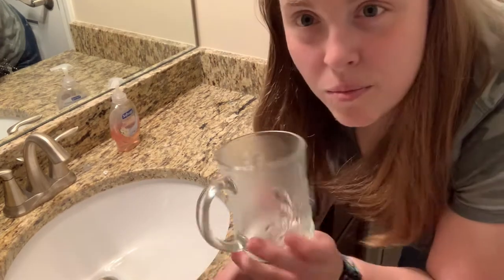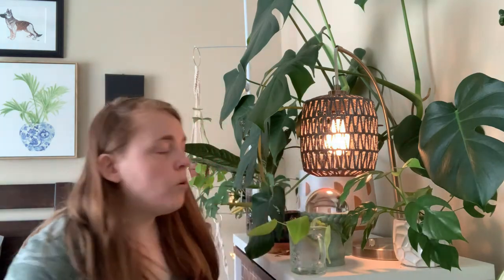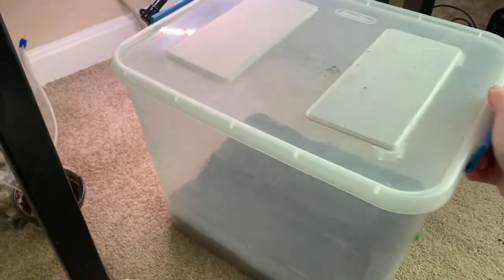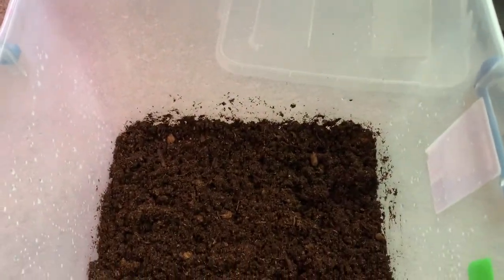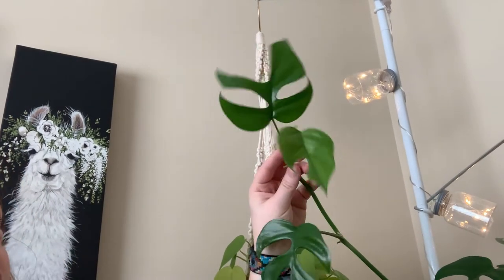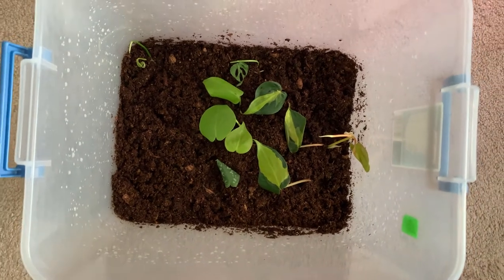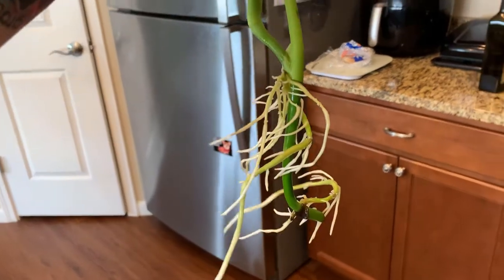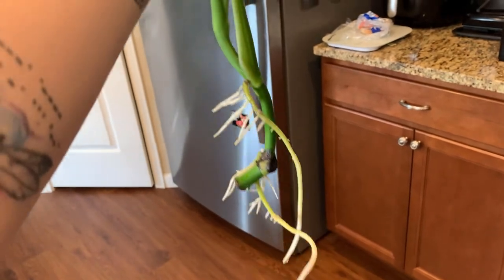How To Propagate Plants In Water Or A Prop Box | Check Out Those Roots!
This video is a follow up to my last two videos on how to propagate house plants. I hope you enjoy this video and learn something from it. If you propagate your plants, what is your favorite way to do so? :)

Intro Music
Song: Onion

Outro
Song: Onion